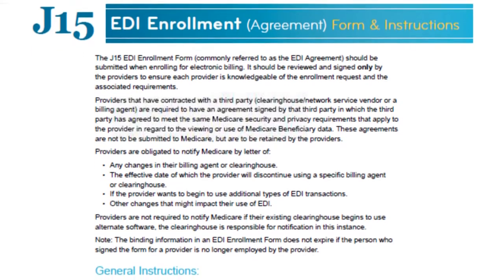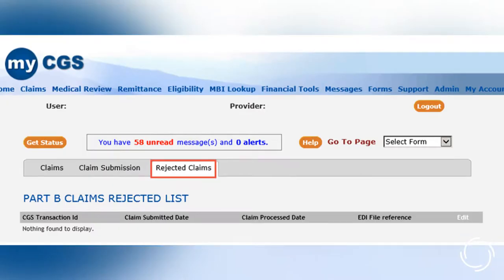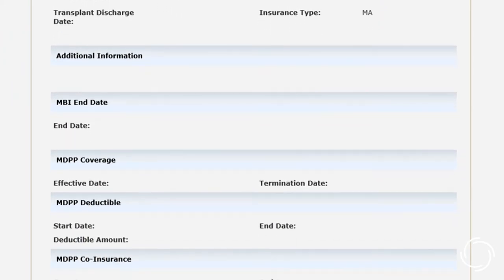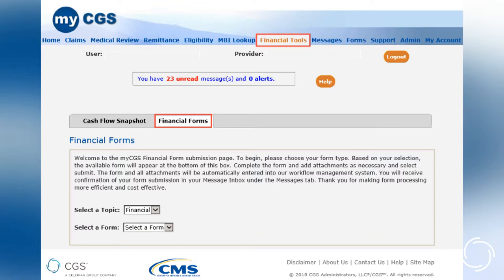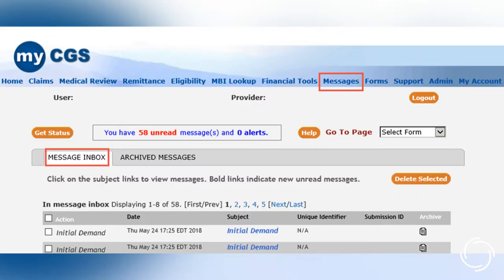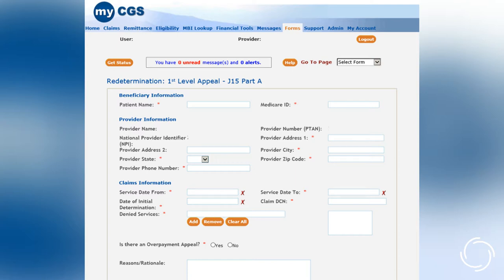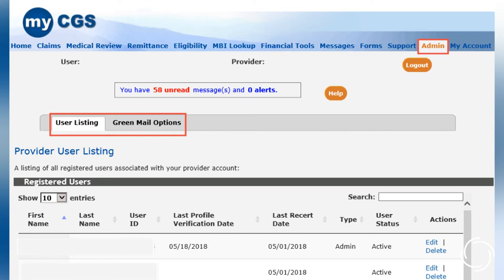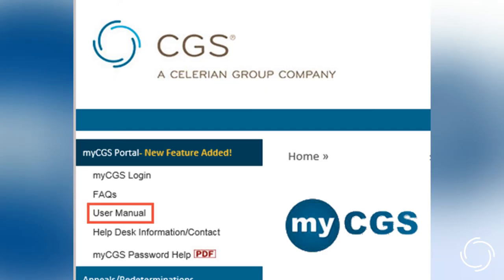Intro to myCGS